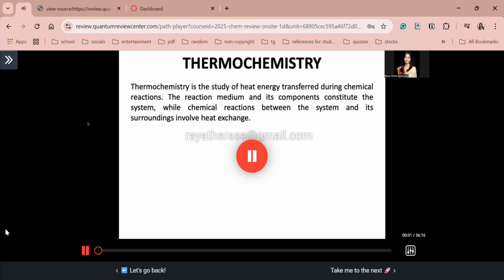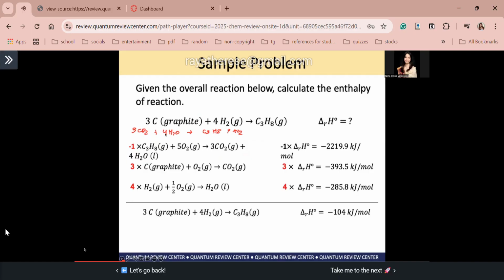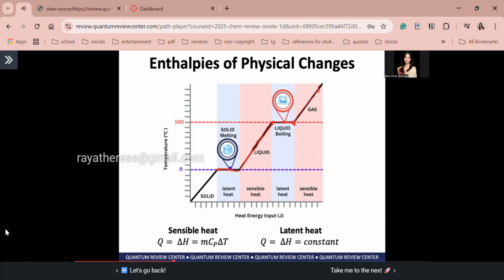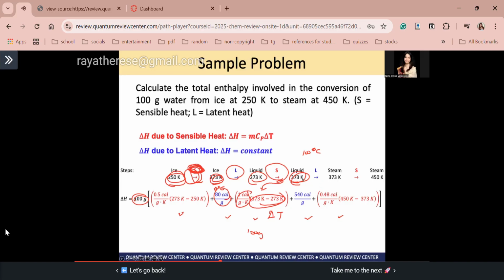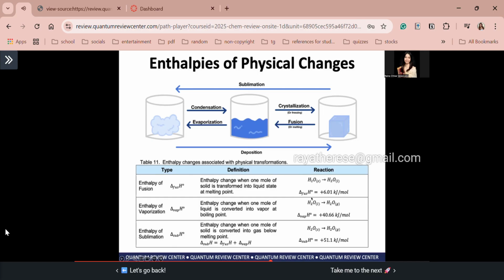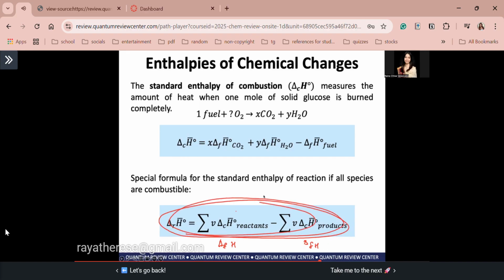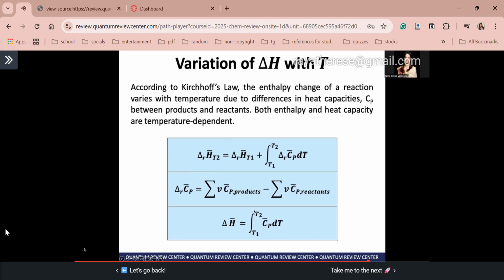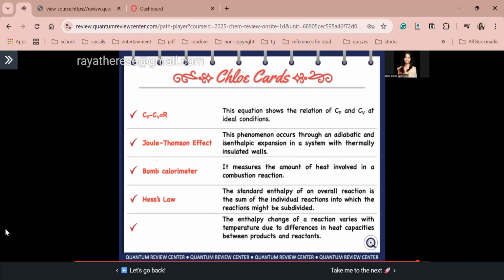Physical Chemistry 2 Part 2 Google Chrome 2025 08 13 17 59 04